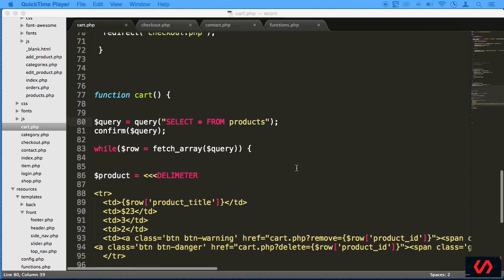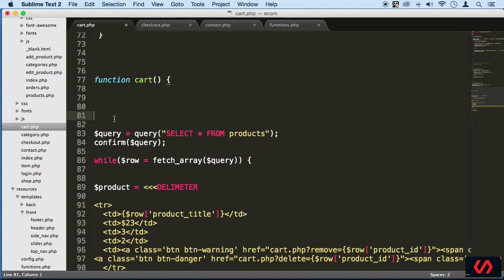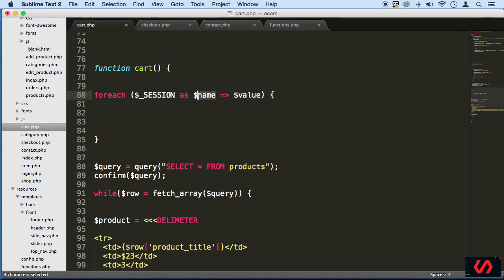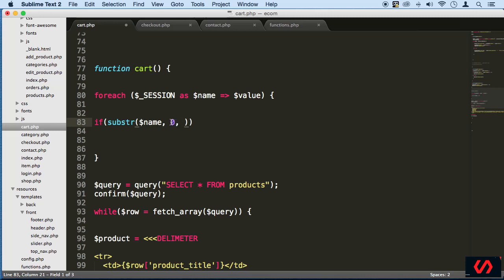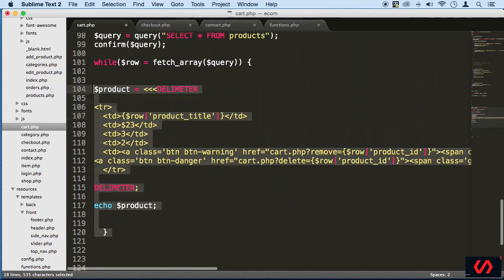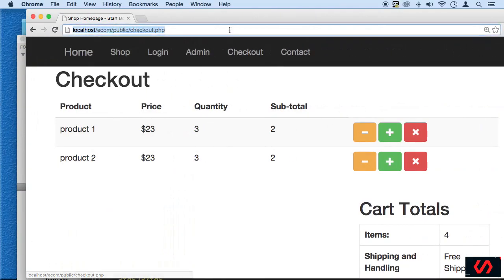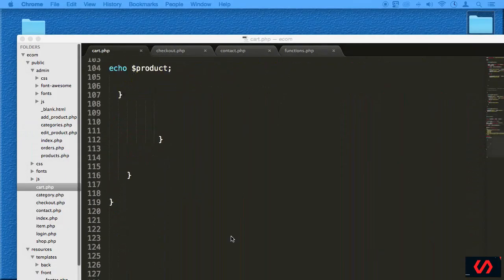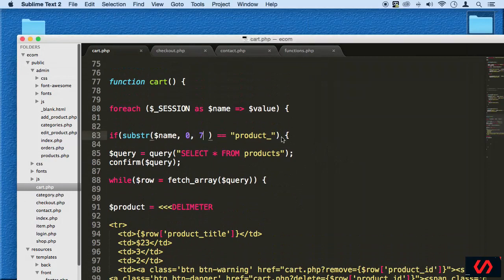40 CART English